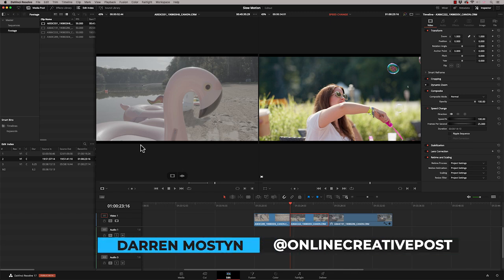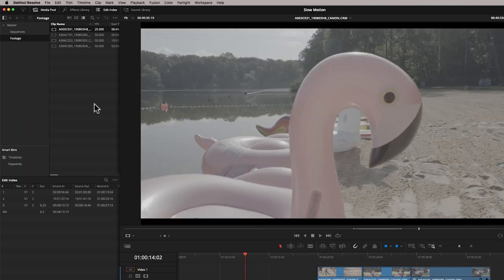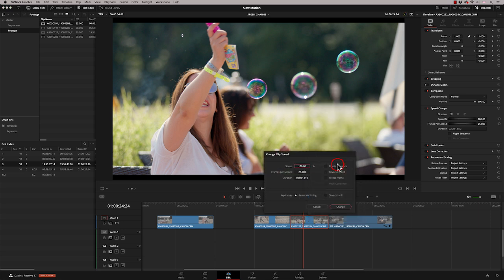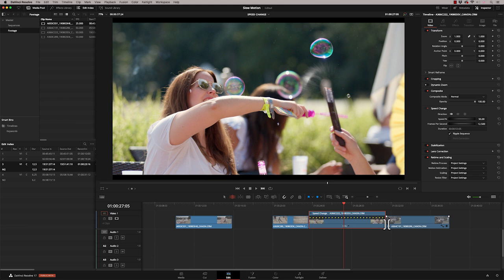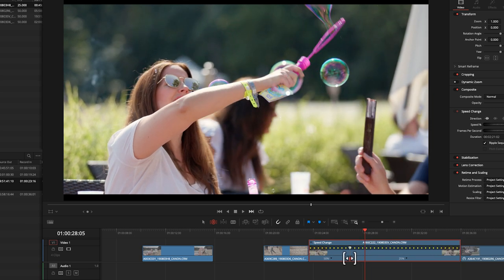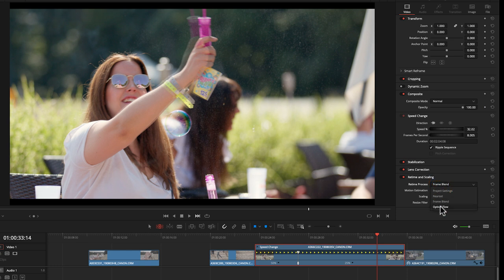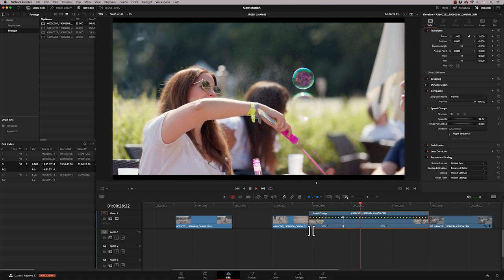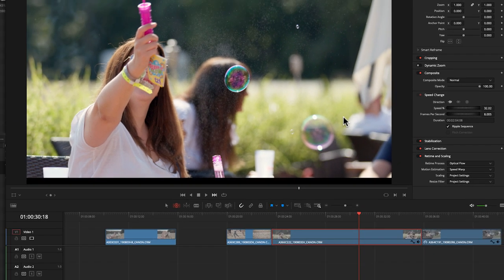Resolve slow motion tips // How to keep it smooth // NO INTRO just 7 mins!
No Intro - straight to the point and only 7 minutes! Tips on how I get DaVinci Resolve to give me super smooth slow motion ? My PRO techniques shown here. This was a requested episode, so I am listening - enjoy. This is for beginners to intermediate.
*** S P E C I A L.  O F F E R ***

DELL CURVED MONITOR USED FOR MY SCOPES
LENS - SONY 35mm f1.8 PRIME
USB PRO DOCKING STATION
MIC SENNHEISER 416 MKH P48
FOCUSRITE SCARLETT
PENGO 4K GRABBER HDMI to usb-c